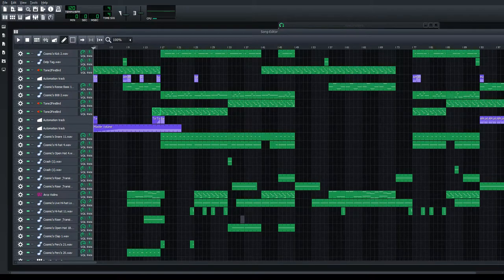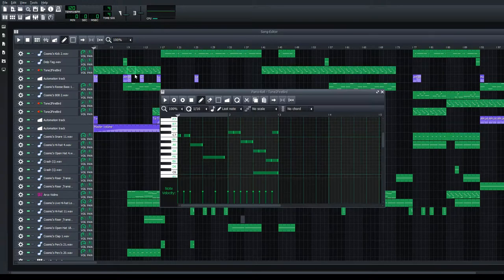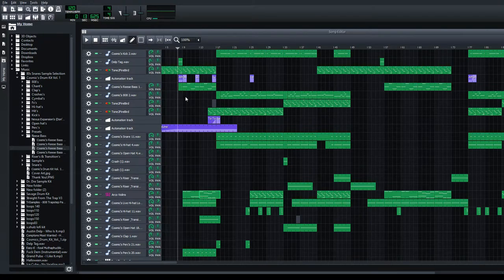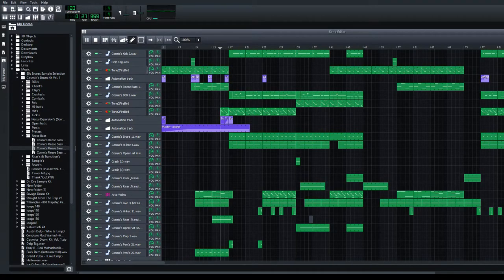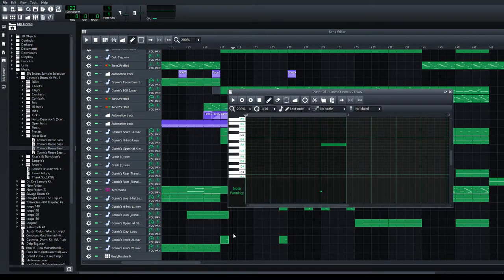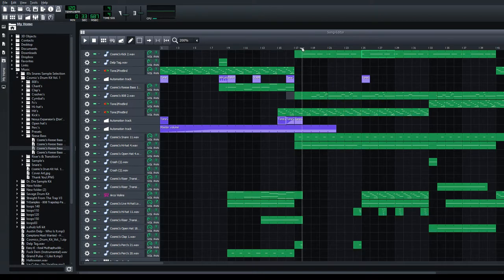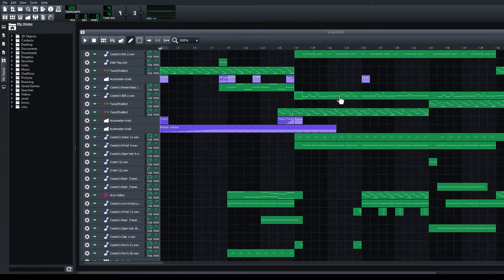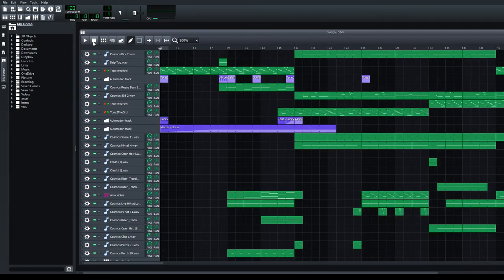How I Make Hard Dark Trap Beats in LMMS